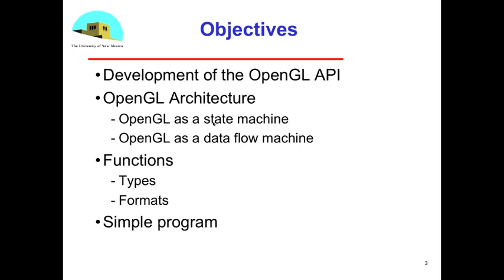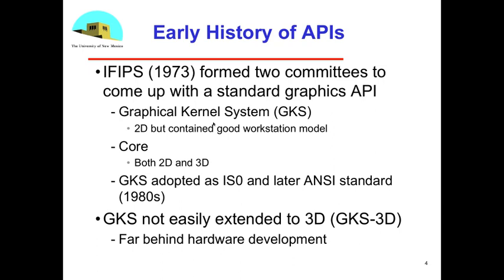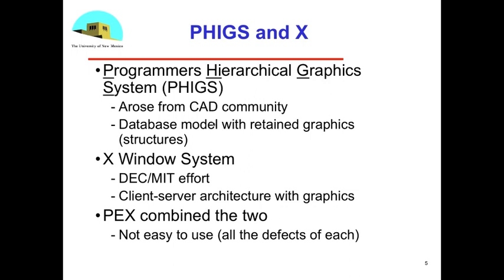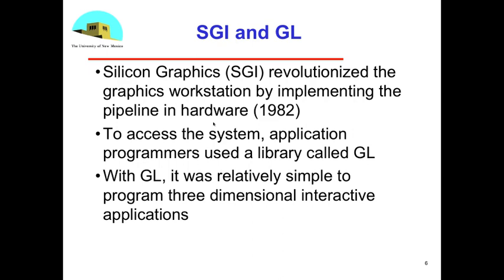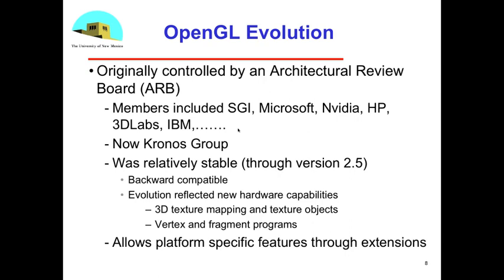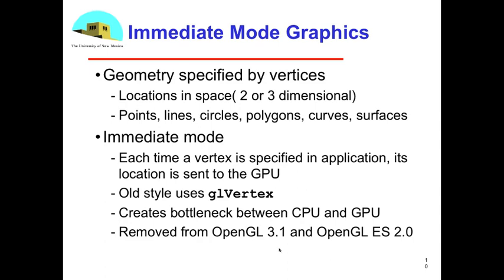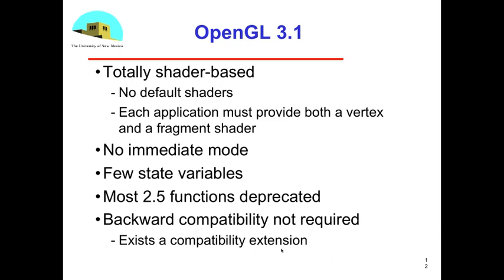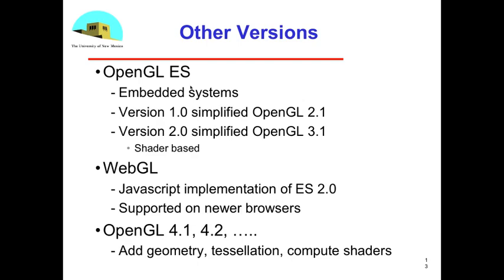Background 1/2, Interactive Computer Graphics, A Top-Down Approach with WebGL, 7th Ed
Week 2 Day 2 - Background 1/2